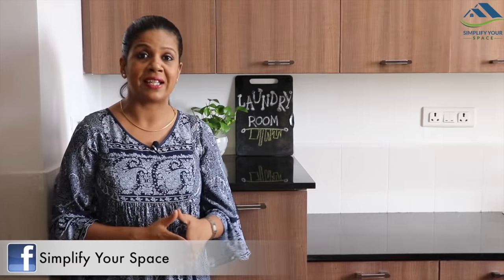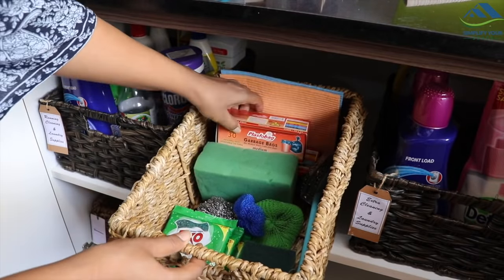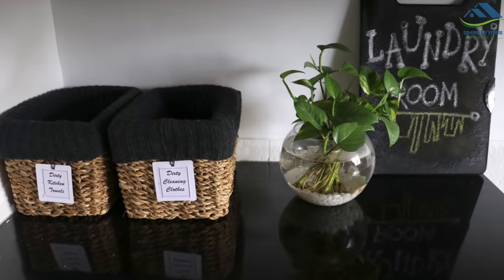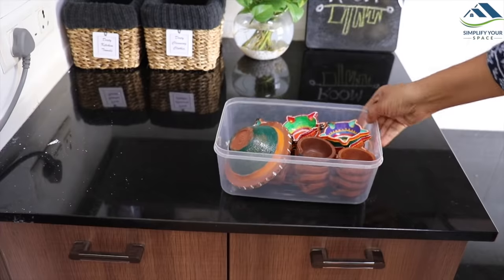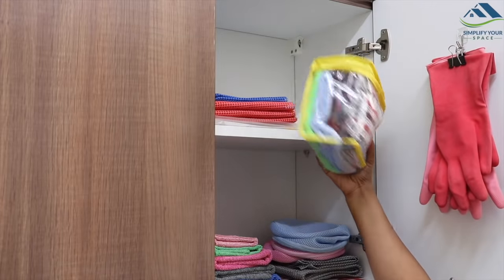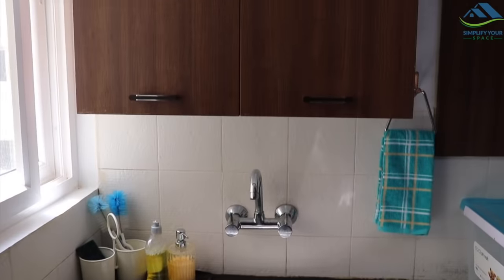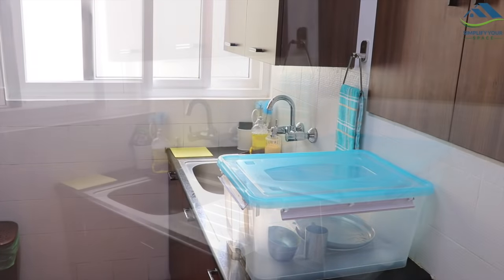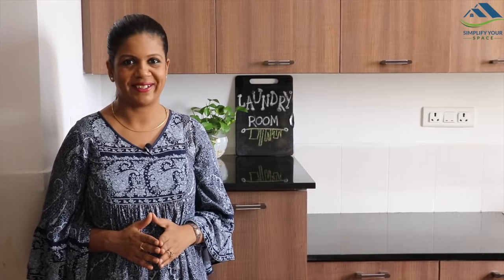Utility Area Organization - Laundry And Utensils Cleaning Area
This video is on Utility Area organisation. Utility area is a place where we keep our washing machines or wash utensils; they are mostly either at the back of the bathroom or kitchen. But as this area is almost hidden, it is sometimes ignored and is used as a dumping zone. It has happened with me also, but the aim was always to have an organised and functional utility area. In this video, I have shared few utility area organisation tips which may help you to design or renovate your Utility area.

About Exo Bacto Scrub.
Exo Bacto Scrub has an antibacterial coating (Bactogard) which prevents bacteria from breeding on to the scrubber. It has 94.2% less malodour when compared with other scrubbers (a result of food getting stuck to the scrubber and bacteria breeding on it).  When using a scrubber to clean utensils, food on the utensils gets stuck on the scrubber. With time, bacteria start breeding from stuck food which gives a foul smell from the scrubber.  Bacteria cannot be seen by the human eye; however, one can make the use of their nose to detect bacteria's presence. We have many a times, unknowingly detected bacteria ourselves by using our nose to smell food to check if it is spoiled or gone bad.  Since Exo Bacto Scrub has an antibacterial coating i.e., Bactogard it stops bacteria from breeding on the scrubber. One way to know that Exo does indeed deliver its promise, is again, by the significantly less malodour from it.
Products used in this video-
Rope baskets- Westside
Sponge and brush holder for sink- Westside
Gardening Caddy- Westside
Sink corner tray
Steel rack for utensils
Microfibre cloths
Microfiber gloves
Cleaning gloves
Mop holder
Polybag dispenser
Command hooks
Drawer liners
Plastic box with lid
Plastic baskets -Small (set of 3)
Plastic baskets- Medium
Cylinder stand
Laundry basket
Vacuum cleaner
Big storage container with lid
My shooting accessories-
Sony a7 III
Canon 80D